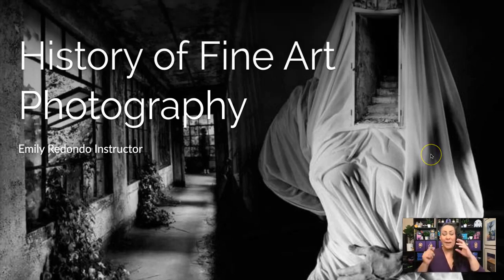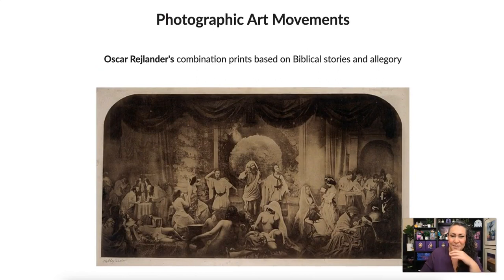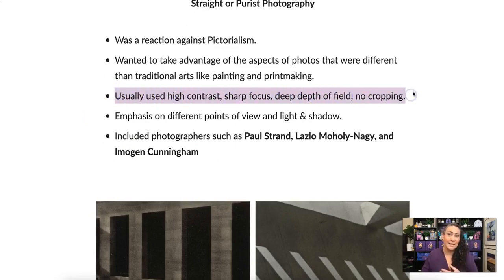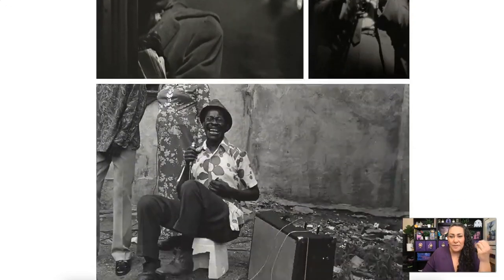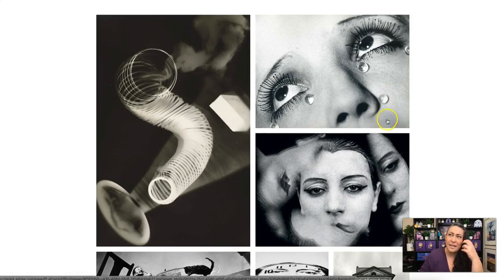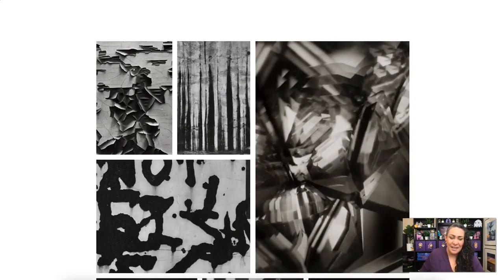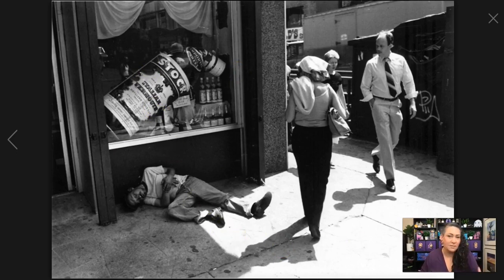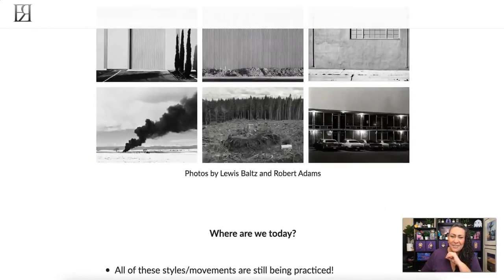16-03 The History of Fine Art Photography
I'll give you guys a quick introduction to the History of Fine Art Photography.